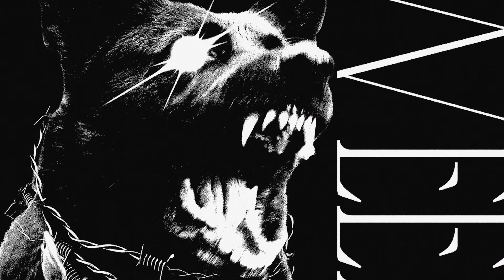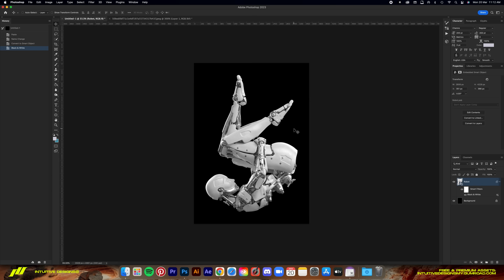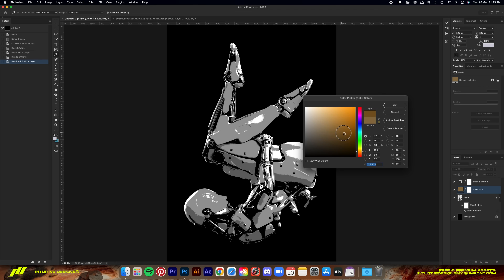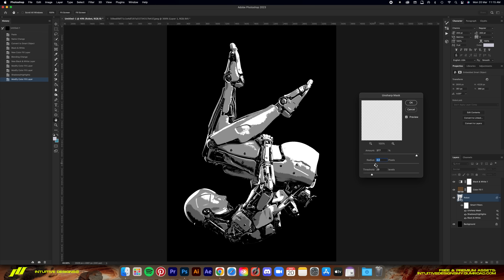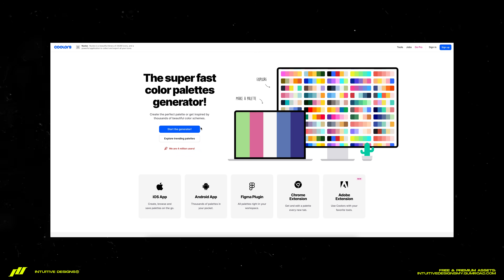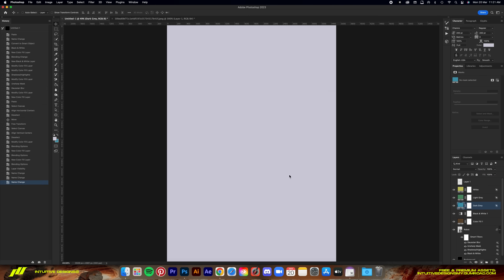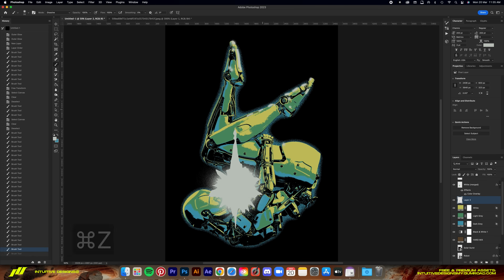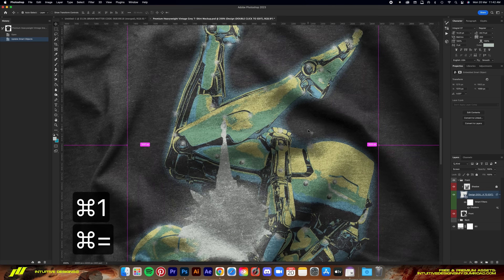EASIEST T-Shirt Design Photoshop Tutorial For Your Print-on-Demand Streetwear Brand Business 2024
The easiest shirt design tutorial to achieve the threshold effect without the unnecessary hassle. A more intuitive and efficient method that can be easily mastered within hours.

TIMESTAMPS:
0:00 Intro
0:25 Prerequisite
1:06 Primary Effects
2:52 Illustrated Effects
4:54 Chroma
7:24 Accent Elements
8:31 Mockup